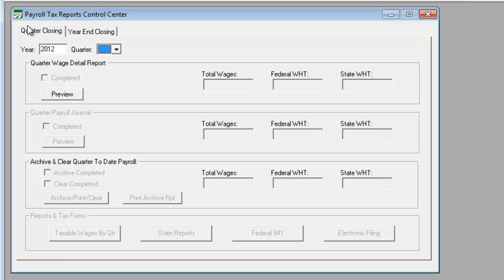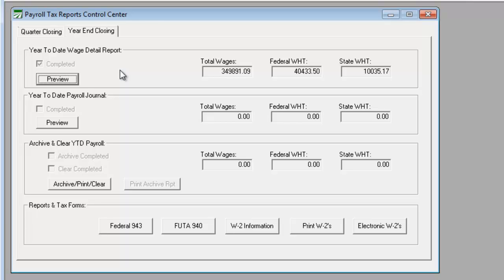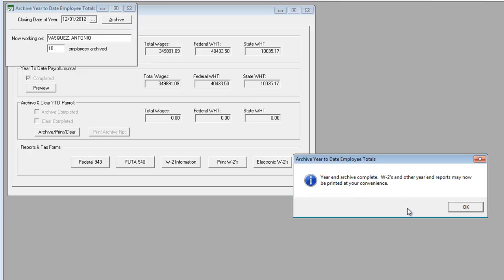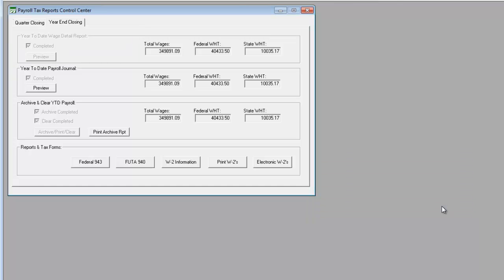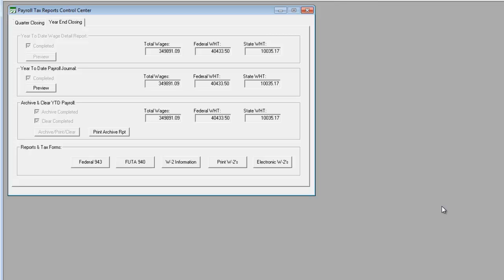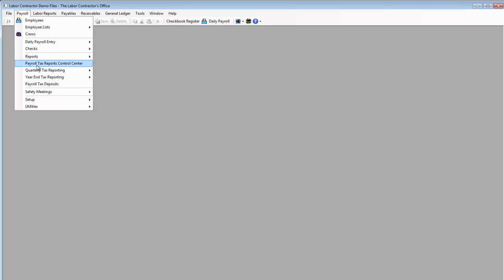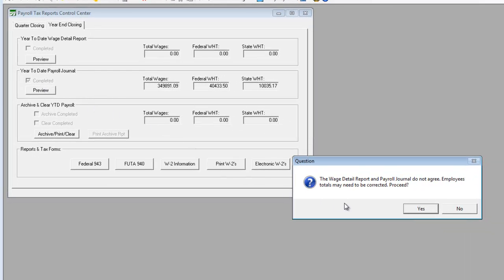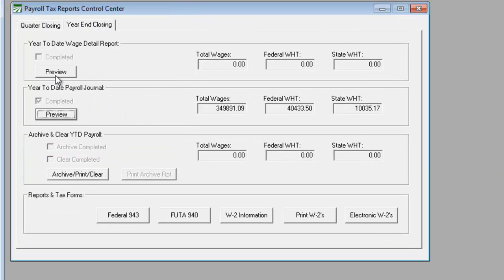Year End Closing